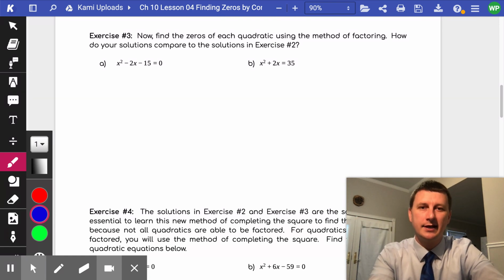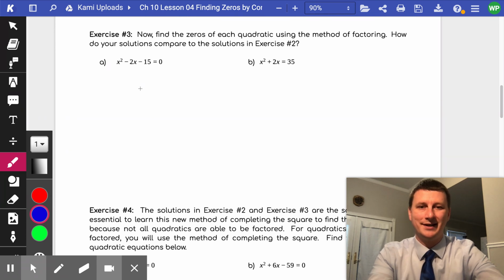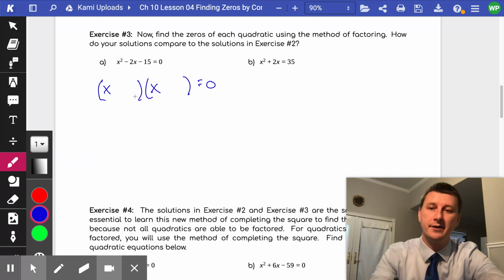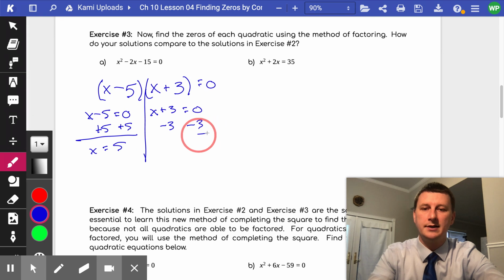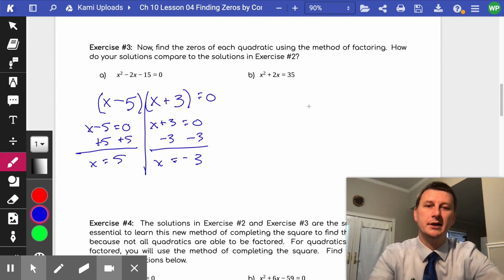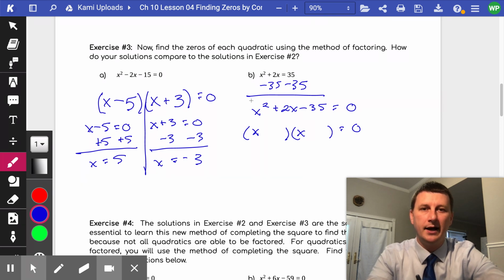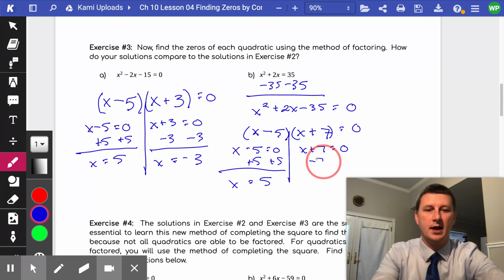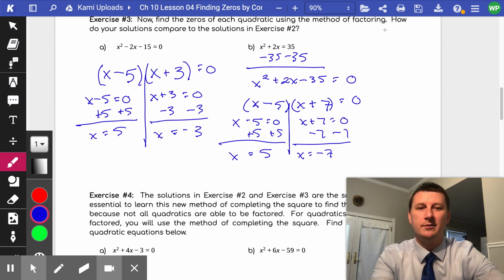Chapter 10 Lesson 4: Finding Zeros by Completing the Square Exercise 3